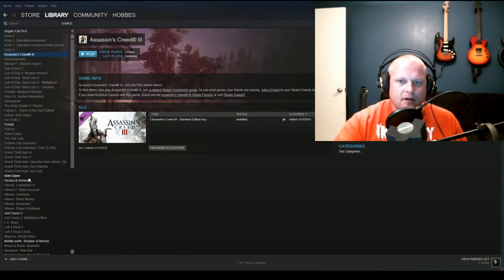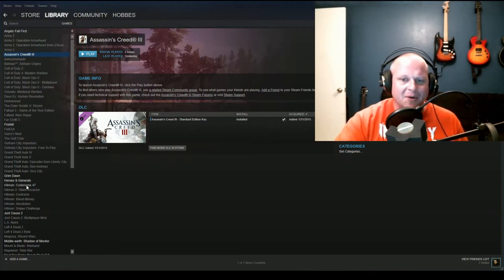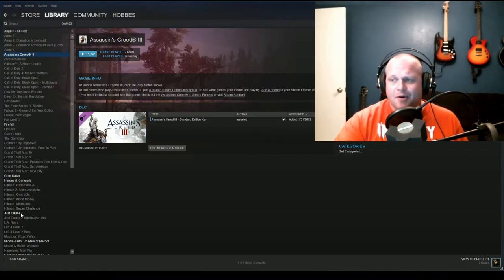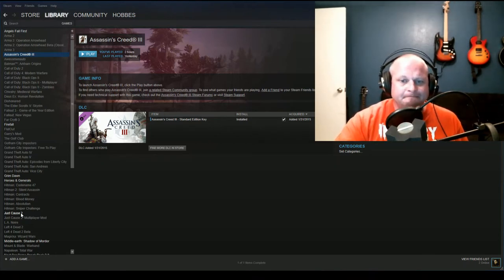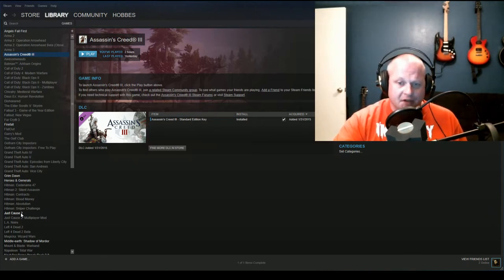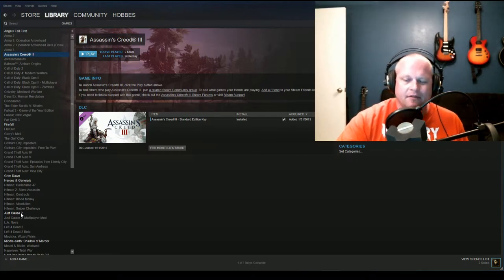Pick My Next Lets Play!! With Hobbes!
I Need Help!  Go through my steam library and tell me what i should play next.  I have tons of games i've never opened, what would you like to see?